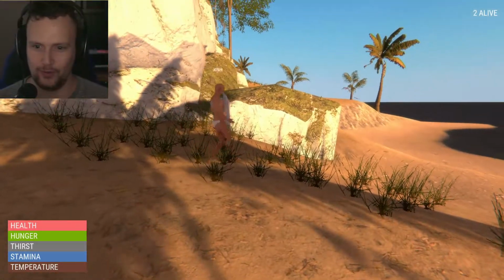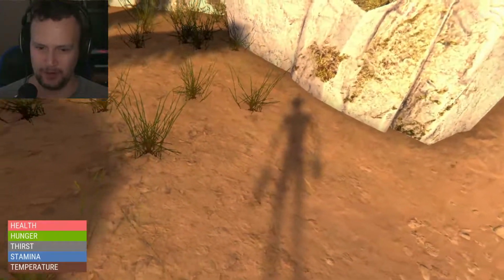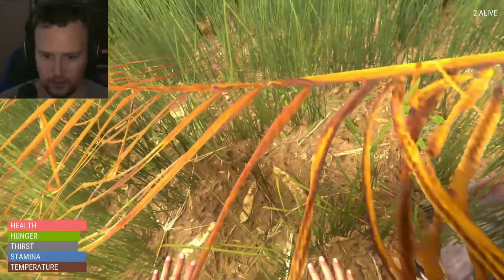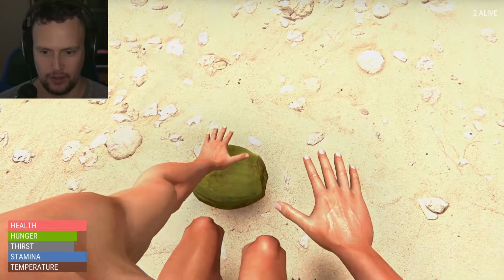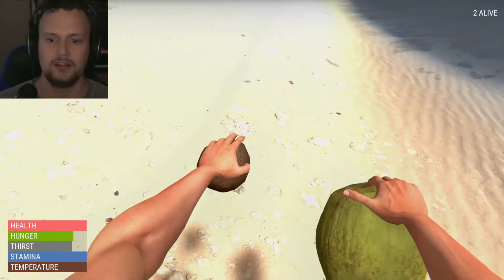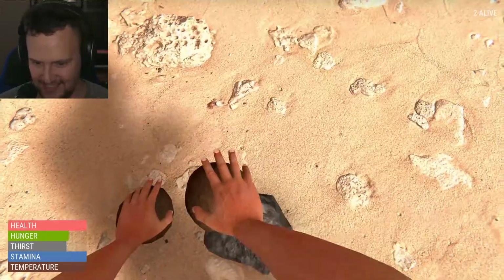My COCONUT! | Hand Simulator: Survival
My sister and I have been enjoying all these games together, though this one is sure to test our friendship.